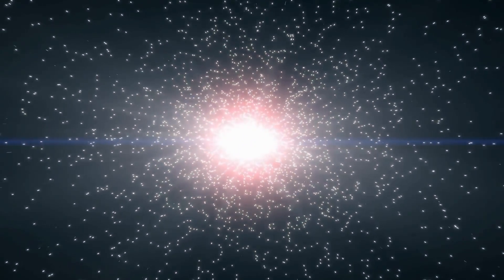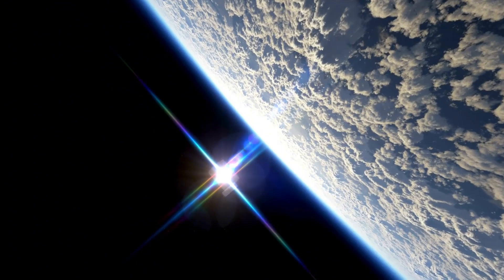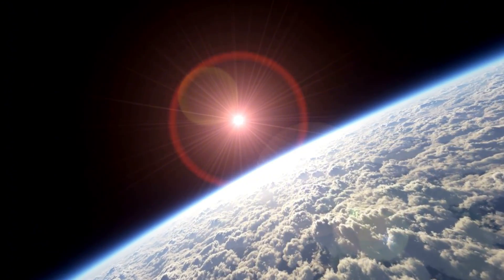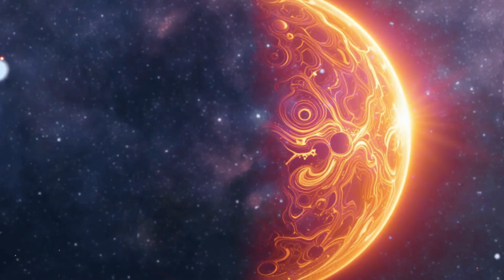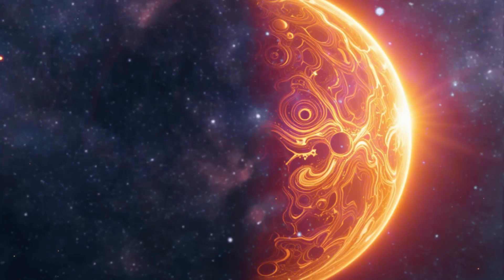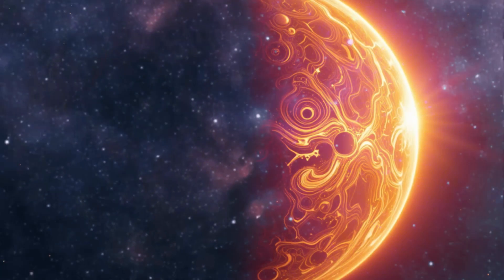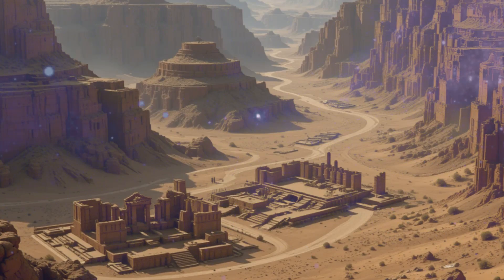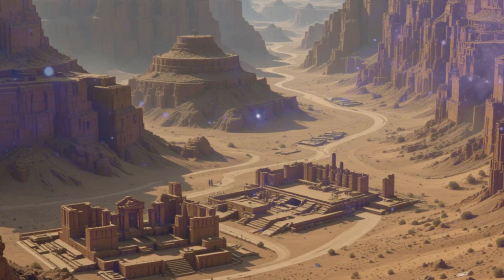Neil deGrasse Tyson: "Pluto JUST Collided With Neptune And Something Terrifying Is Happening!"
Pluto and Neptune have collided, sending shockwaves through our solar system and creating a celestial spectacle that has left scientists stunned. Join renowned astrophysicist Neil deGrasse Tyson as he unravels the science behind this unprecedented planetary collision and explores the far-reaching consequences it could have for our cosmic neighborhood.

In this video, we'll explore:

The Great Collision: What exactly happened when Pluto and Neptune collided? Tyson breaks down the cosmic mechanics behind this extraordinary event and what led these distant worlds to collide in such a spectacular disaster.

Gravitational Shifts and Planetary Disruptions: The collision might have triggered massive gravitational disturbances, possibly affecting the orbits and stability of nearby planets—including Earth. What could this mean for the future of our solar system?

A New Era in Space Exploration: Could this event open the door to a new frontier in space exploration? Tyson examines the broader implications of this cosmic upheaval and how it might reshape our understanding of the universe.

The Chaos of Cosmic Change: How stable is our solar system after such a dramatic event? Could this collision mark the beginning of even more dangerous planetary shifts, or is it just a fleeting moment in the vast timeline of space?

This incredible event challenges everything we know about planetary dynamics and could change the future of space science. Don’t miss out on this thrilling deep dive into the unknown!